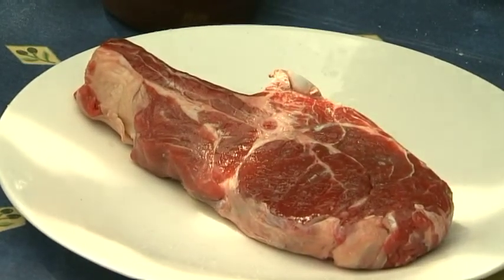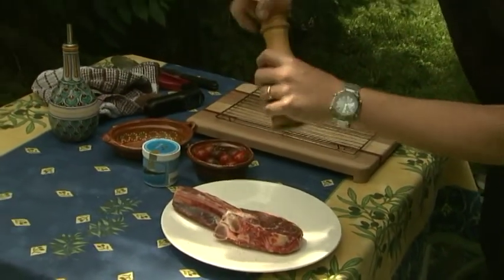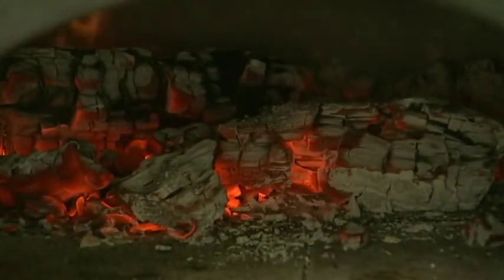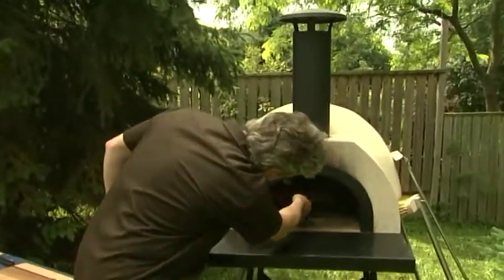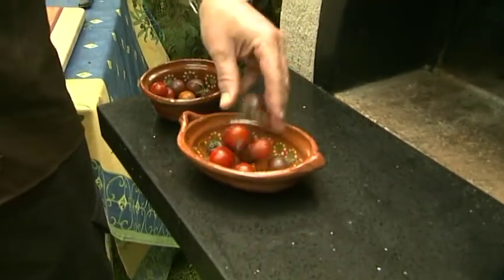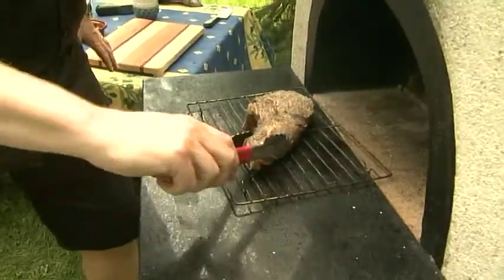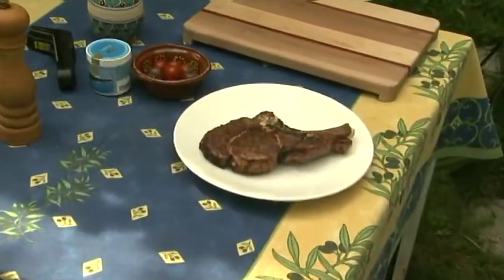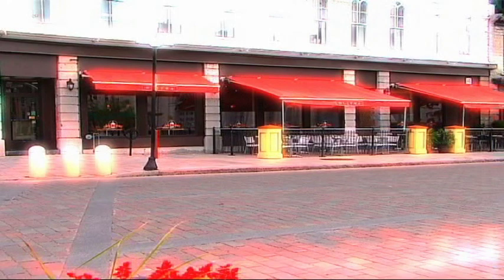Wood Fired Steak